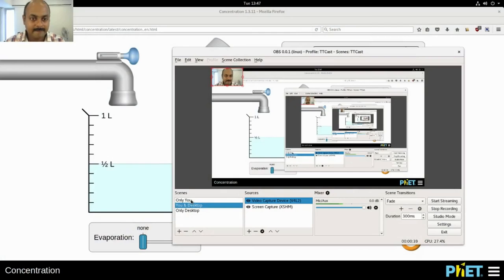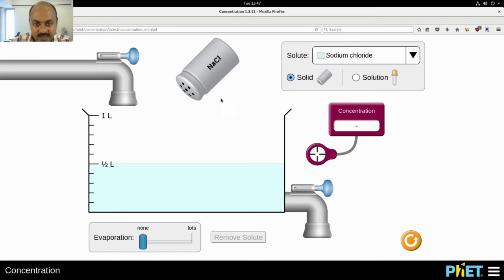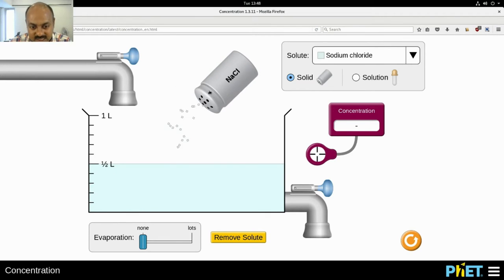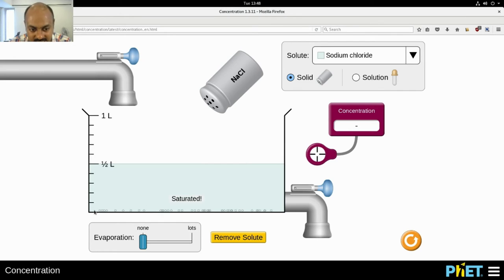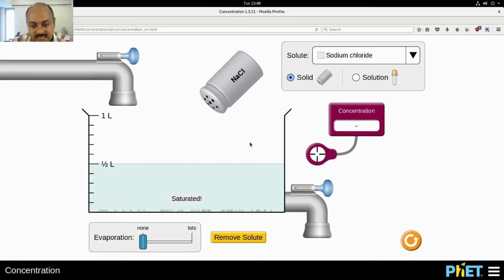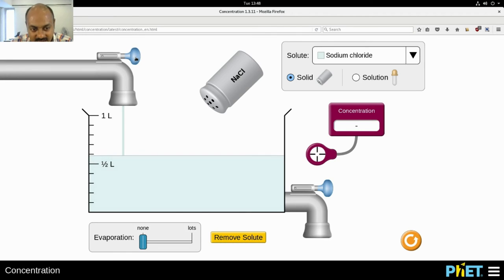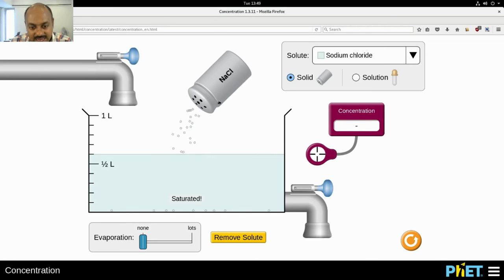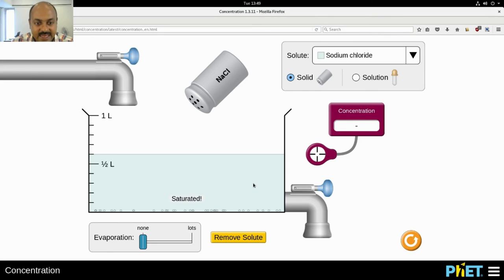What is a Saturated Solution? (Class 6, NCERT)